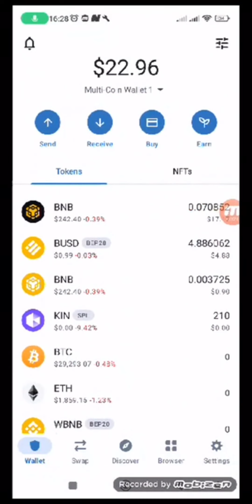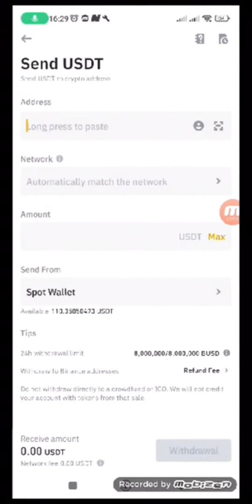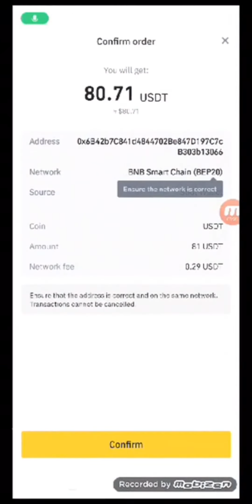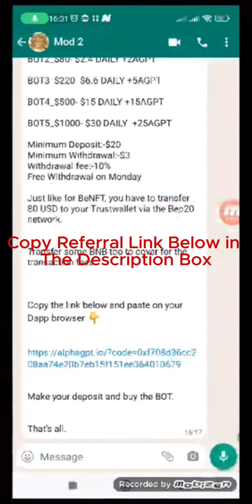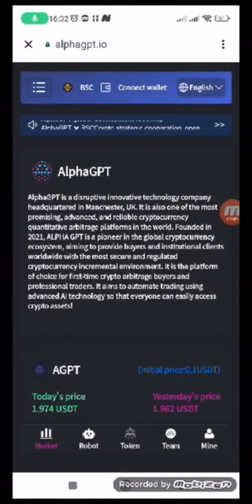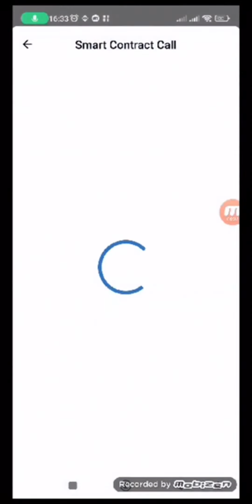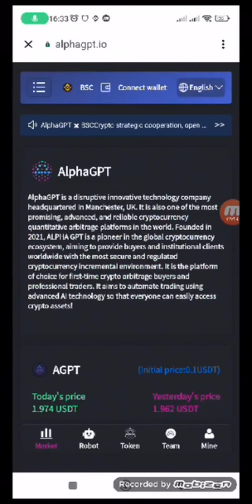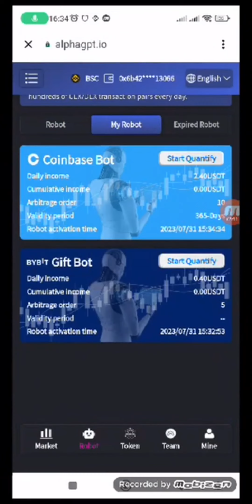[ALPHAGPT GUIDE 2023] Earn 3% Daily Effortlessly With ALPHAGPT Ai Arbitrage Bot + Claim BABT NFT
THIS PROGRAM HAS STOPPED WORKING!!!

ALPHAGPT GUIDE 2023- In this video, you’re going to learn how to learn how to earn 3% daily with ALPHAGPT Ai Arbitrage Bot plus how to Claim BABT NFT TOKEN. Enjoy!

📍Bot trading

There are different packages of the bot you can buy, they are listed below alongside their cost.

📍The airdrop

Every registered user is entitled to 20 AGPT as airdrop.

The airdrop is locked but can be gradually unlocked.

0.1 AGPT can be unlocked everyday.

BABT NFT is needed to unlock the airdrop.

📍Follow these procedures to get the airdrop:

Click on receive airdrop and you will get the 20 AGPT.

Click on unlock airdop to unlock 0.1 AGPT daily.

Click on airdrop transfer so that the airdrop can be transferred to your AGPT wallet.

The AGPT token is not tradable yet until it's launched.

📍 ALPHAGPT PACKAGES

Binance bot - $20

Coinbase bot - $80

Kraken bot - $220

Kucoin bot - $500

Bitfinex - $1000

Note: You don't need to have an account with any of these exchanges to activate the bot, they are just merely the bot names.

Whichever package you buy gives you 3% daily profit for a period of one year.

It's a one time investment, you buy the bot and that's all.

Your capital(the money you used to buy the bot) is locked for a period of one year while you keep getting 3% daily profit.

You can withdraw your profit daily but it attracts 10% withdrawal fee. Free withdrawal is available only on Monday's.

You need to click on start quantify daily to keep the bot running.

📍The referral reward

📍The broker reward

When you get up to 10 people that register and activate the coinbase ($80) bot or above, you are entitled to $200 monthly salary apart from the 3% daily profit.

Note: You also need to have a coinbase bot or above to qualify for the broker reward

ALPHAGPT Review
ALPHAGPT scam
Arbitrage Bot
Crypto trading
ALPHAGPT Arbitrage bot

Afriq Arbitrage System [AAS] - 2023 Game Changer | How To Earn $500 Profit With This ARBITRAGE AI

//About me:
Here we’re sharing latest tools, useful resources, tips & tricks to help you earn money online.